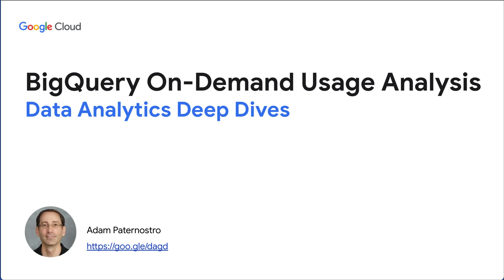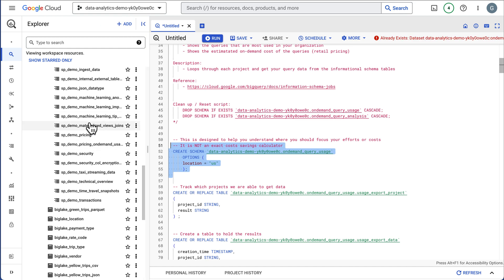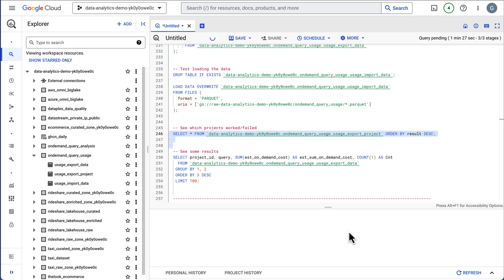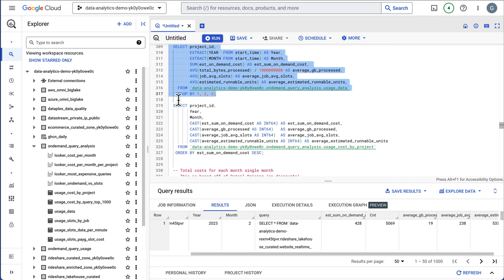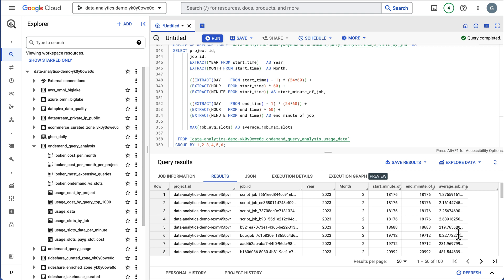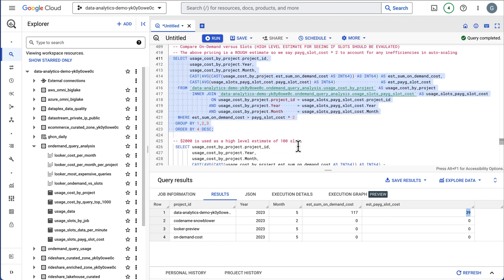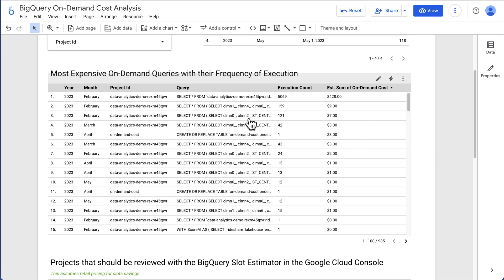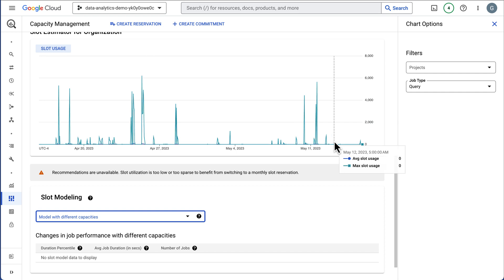Data Analytics Deep Dives - BigQuery On-Demand Usage Analysis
This video will walkthrough running an analysis of your BigQuery on-demand usage to help you find your most expensive queries.  This information will let you know which queries you should consider optimizing or even consider purchasing slots (aka reservations) to optimize costs.  Costs can be optimized by improving your query performance or purchasing autoscaling or a fixed number of slots.  The results of the on-demand analysis are then displayed in a Looker Studio report so you can run this monthly to keep an eye on your usage.